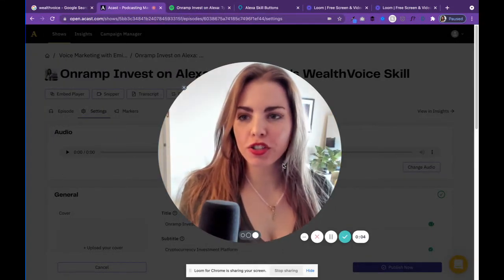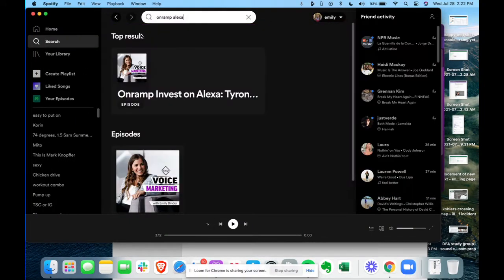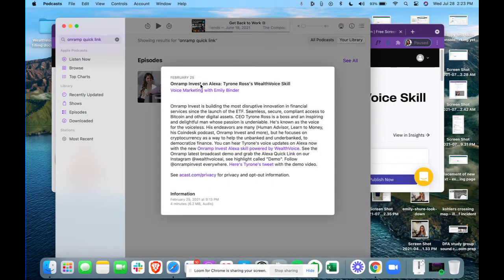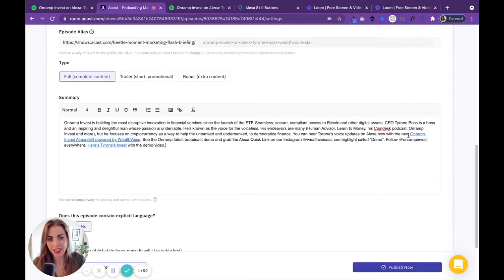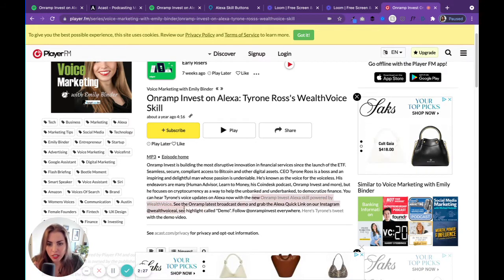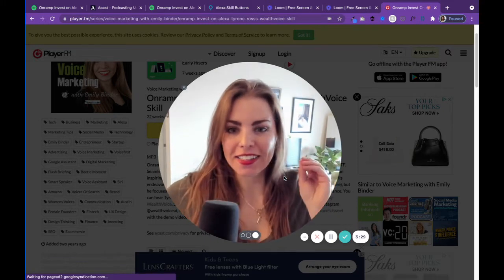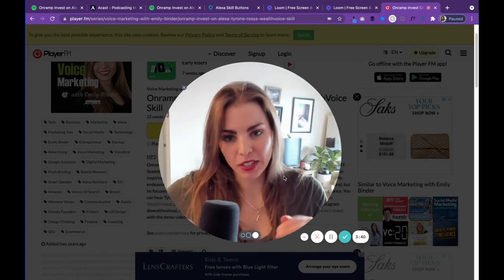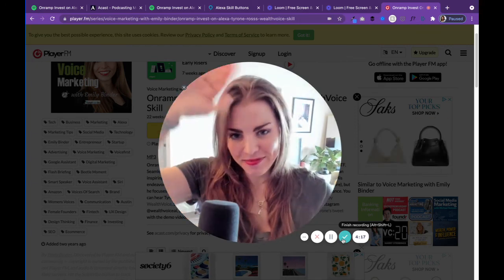Best Easy Podcast SEO Tip: Descriptions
This is my number one tip to get SEO value out of every podcast episode. It's so simple and effective.

Google search will scrape keywords but especially outbound links (hyperlinks) that have rich anchor text (keywords that make up the hyperlink). This means your podcast episodes can outrank blog posts, especially for unique search terms relevant to your brand or business.

I show you an example of how my search for "onramp invest alexa quick link" turned up a four-month old Spotify podcast episode I had done where I used similar text in a hyperlink in that episode's description.

Chapters (click to jump):
0:23 Google search results for Onramp Invest Alexa Quick Link
0:39 View on Spotify to see episode description with hyperlinks
1:03 Make your episode description rich
1:54 What kind of keywords you want
2:34 How to use hyperlinks in your podcast description for better SEO

SHOP MY SETUP:
1) Podcast microphone bundle
2) Logitech Brio webcam, love it

PROMO - Acast:
Get a $25 Amazon gift card when you sign up for a year of podcast hosting with Acast Open’s Influencer Plan

Request an invite to WealthVoice and start podcasting from your smartphone to Alexa: